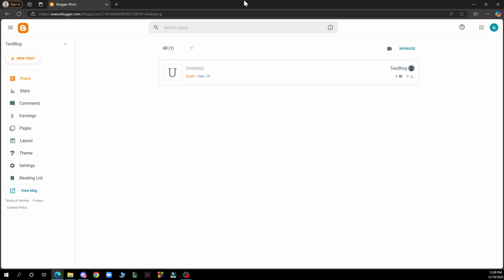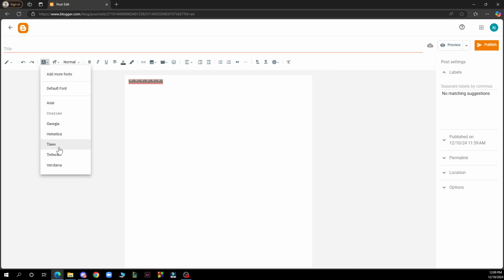How To Change Fonts And Color on Blogger (Easiest Way)​​​​​​​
In this video I will show you How To Change Fonts And Color on Blogger. It would be good if you watch the video until the end so that you don't miss important steps.